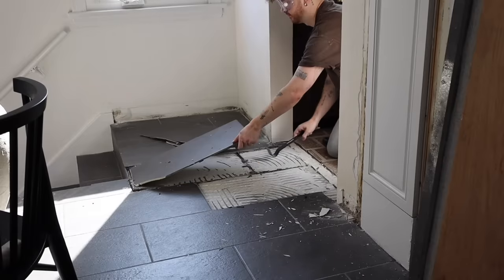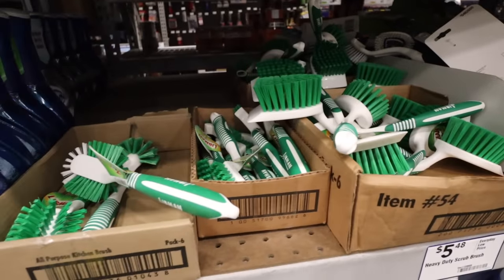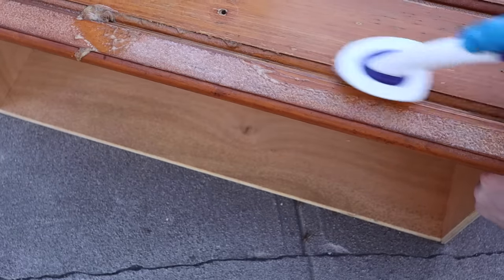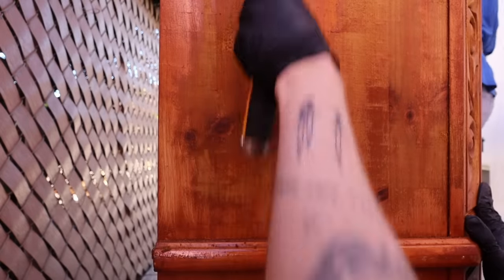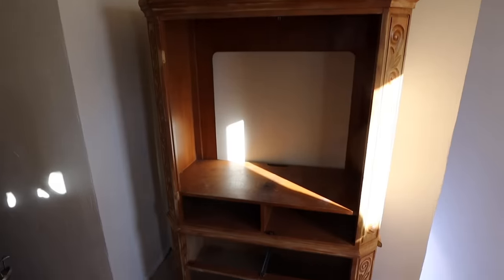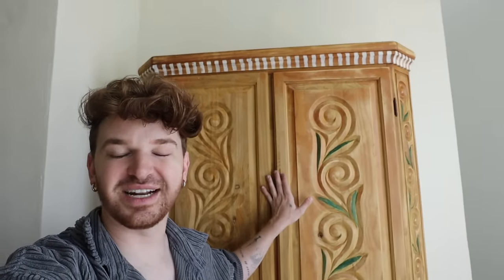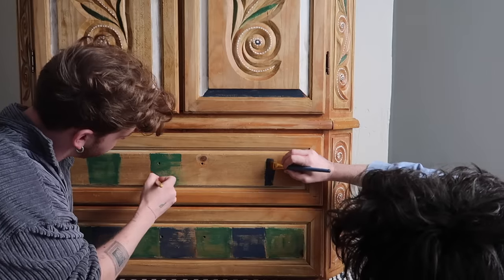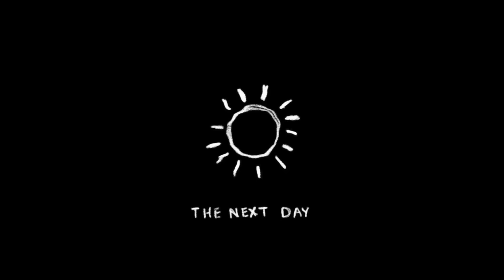Turning a FREE Cabinet into my DREAM FURNITURE PIECE!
Today I am sharing how I flipped a 90's style orange armoire into a folk art inspired storage cabinet. I've been wanting a piece like this for years but they are upwards of thousands of dollars. Watch as i strip, refinishing and paint the details of this hutch to match the laundry room design we are currently working on.